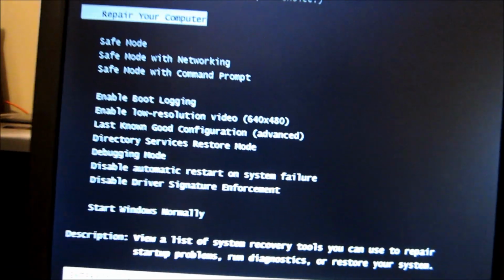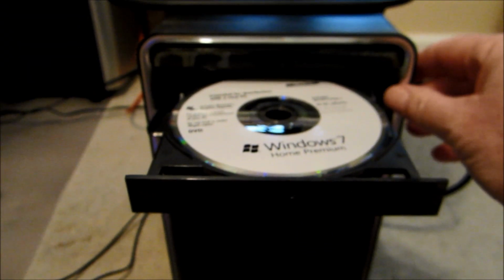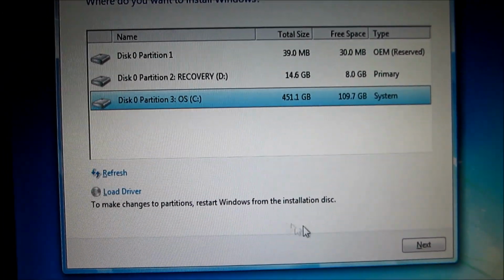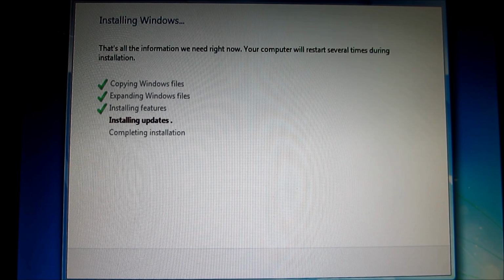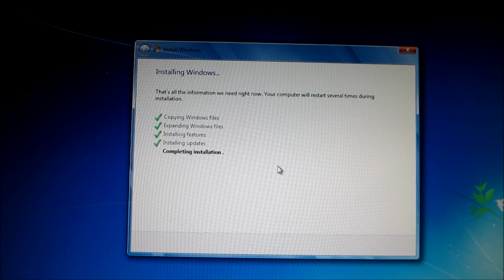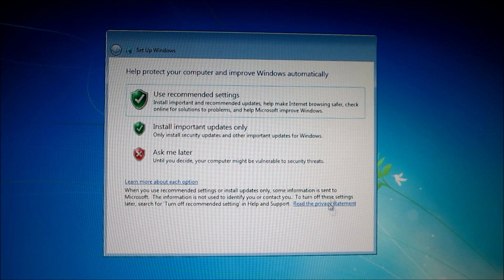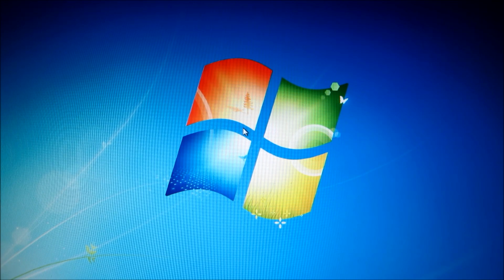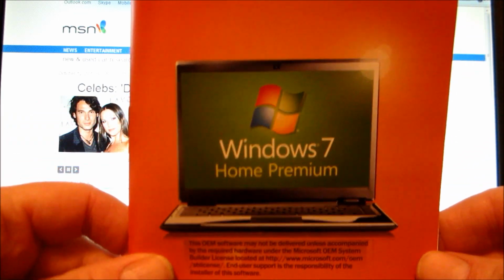Installing Windows 7 Home Premium Full On A Dell Inspiron With Vista - Oct 12, 2013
This is resurrecting the Dell Inspiron with Vista Home Premium with Windows 7 Home Premium Full.  This Dell has a 2.7 GB Processor and 6GB of RAM that no longer would reboot.  It would only come up in Safe Mode replaced this with a Lenovo Desktop with Windows 8 in May 2013.  No hardware errors whatever the issue was Norton Utilities and everything else tried could not correct  it.  Did a full custom install a new copy of Windows not keeping any files or programs.  Easy to do steps you through the various choices and entering the Windows 7 Product Key.  Took about 50 minutes and the Dell is alive again!  Here are links below from the May Lenovo Installation showing more of the Dell issues: